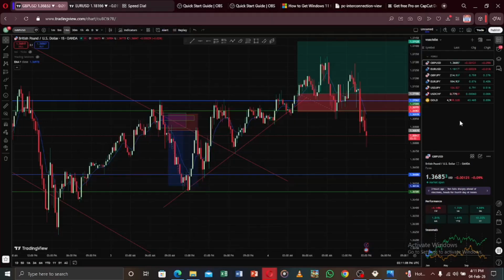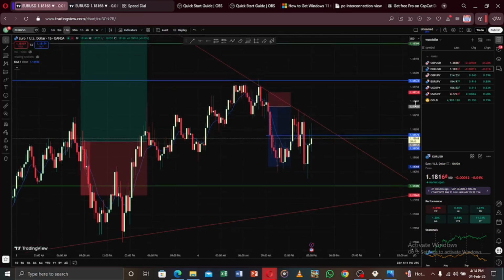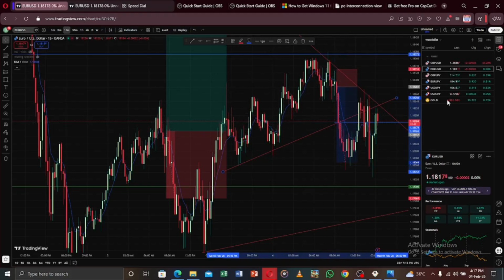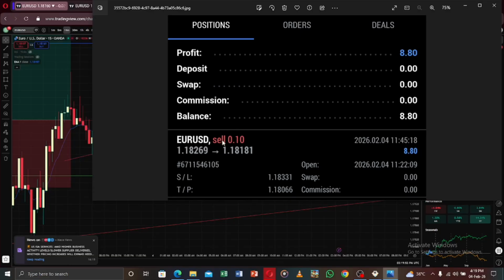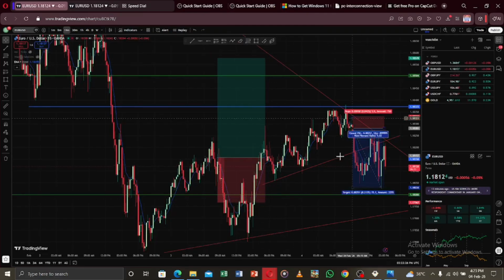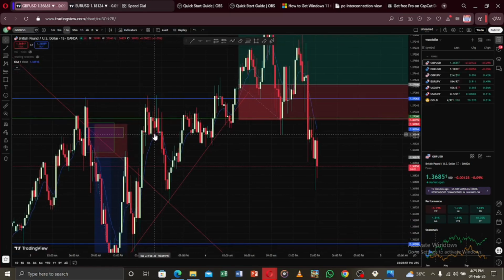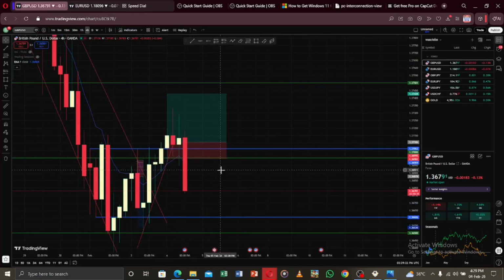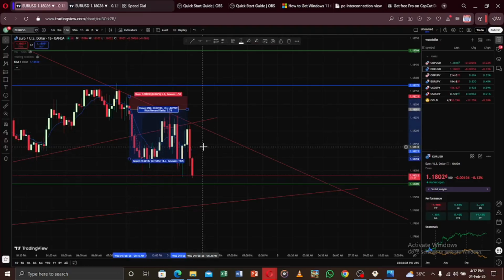Day 2 of trading forex